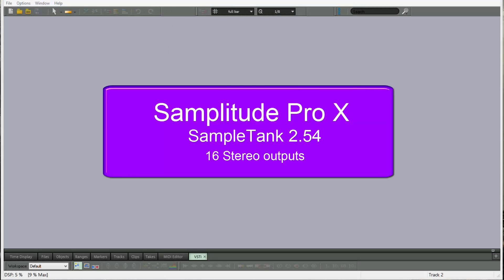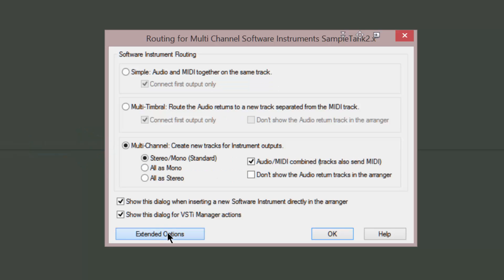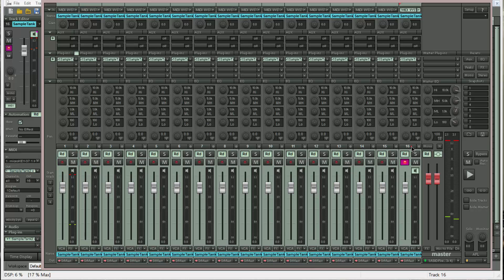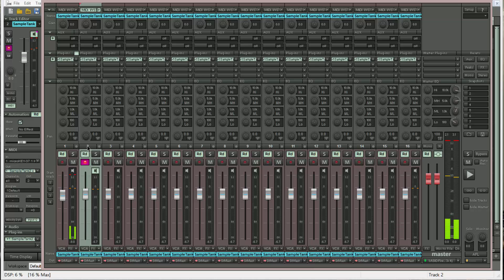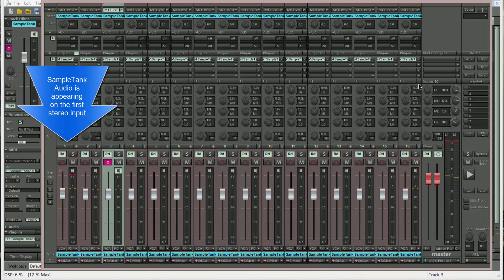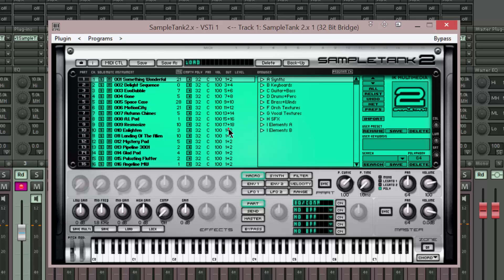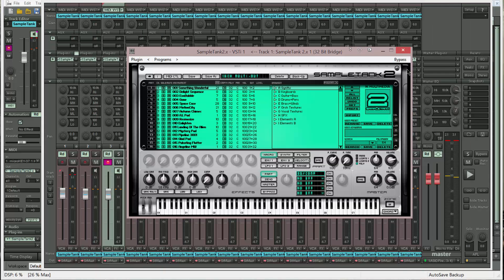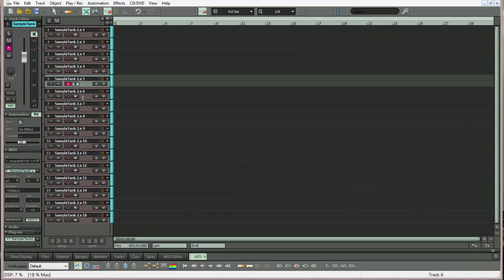Samplitude Pro X : SampleTank 2.54 : 16 stereo outs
This is a tutorial showing how to assign multiple outputs from SampleTank 2.54 so they appear in Samplitude as separate tracks.
A SampleTank 3 version is planned for the near future.